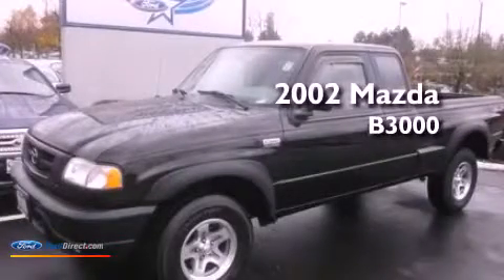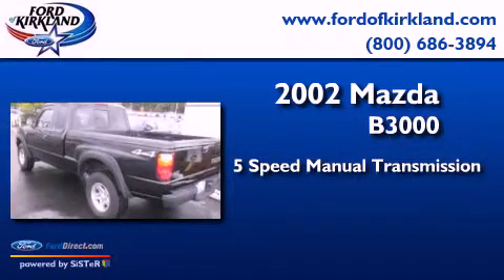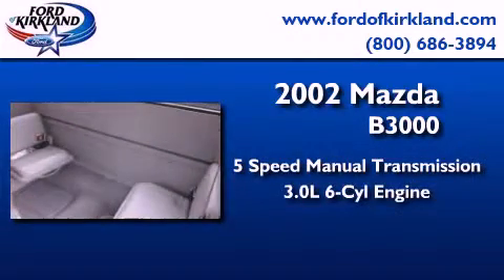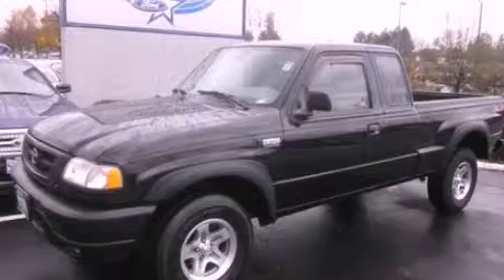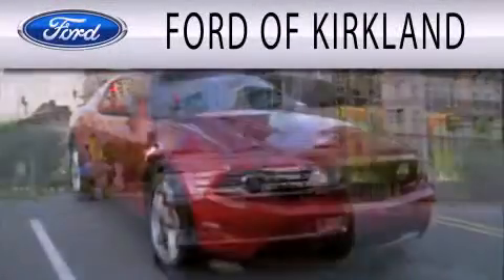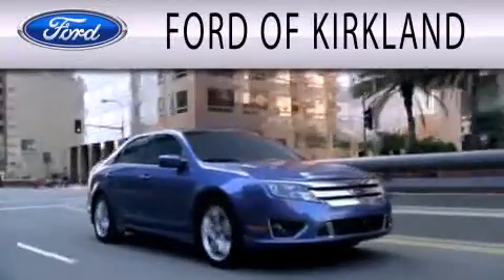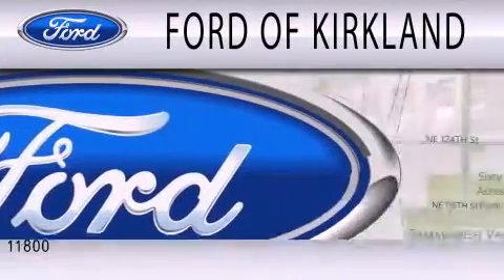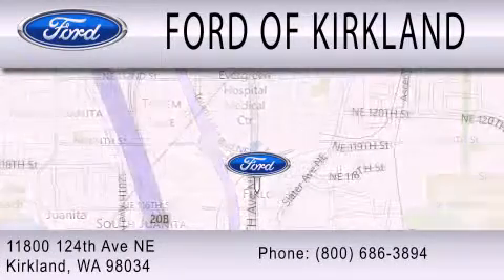Preowned 2002 MAZDA B3000 WA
Year : 2002
 Make : MAZDA
 Model : B3000
 Engine : 3.0L V6 12V MPFI OHV
 Trans . : 5-SPEED MANUAL
 Exterior : BLACK
 Miles : 100,207
 Interior : GRAY
 Stock : A88129A

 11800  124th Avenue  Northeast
  , WA 98034